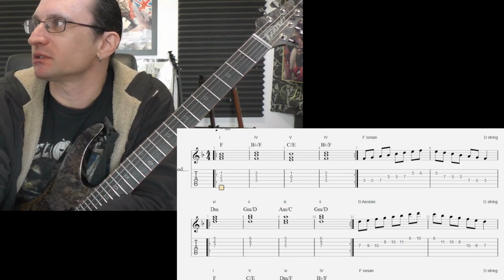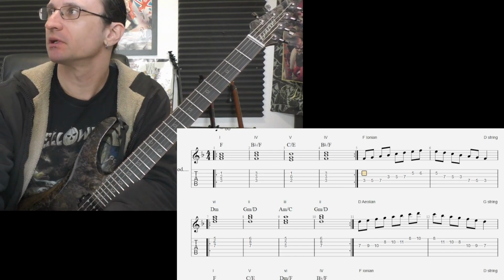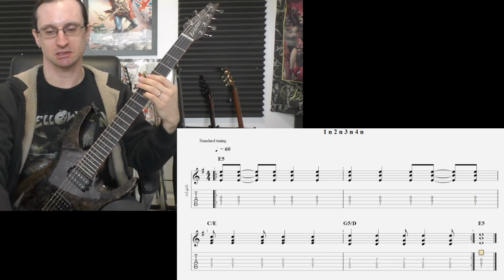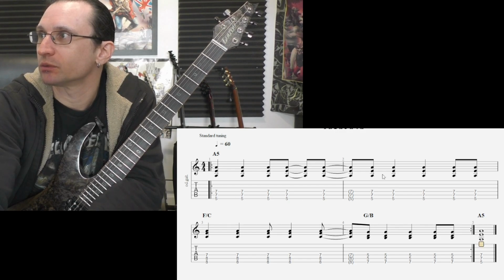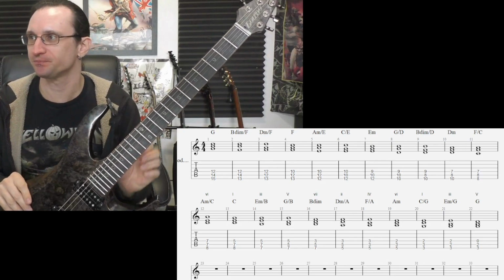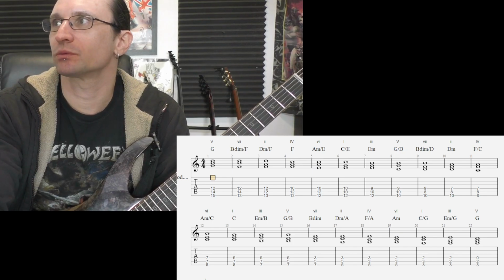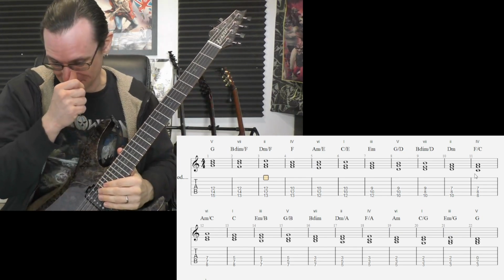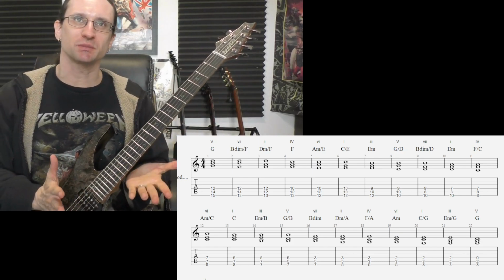John R. Video Correspondence Lesson 3-21-23